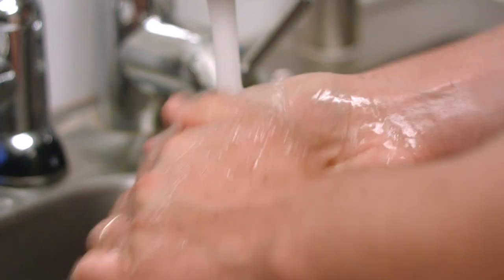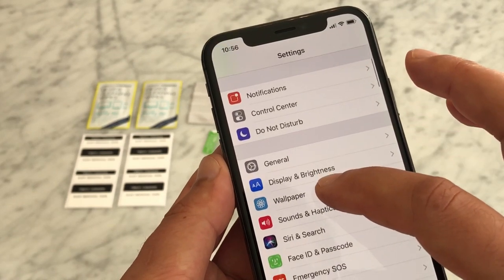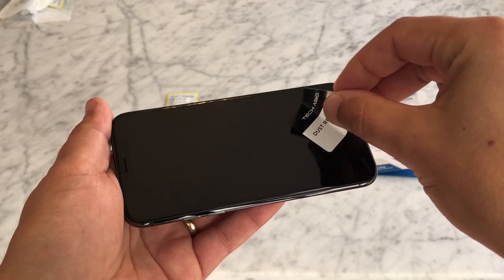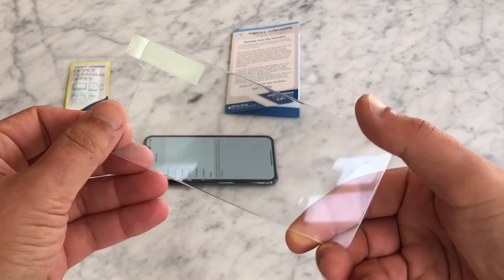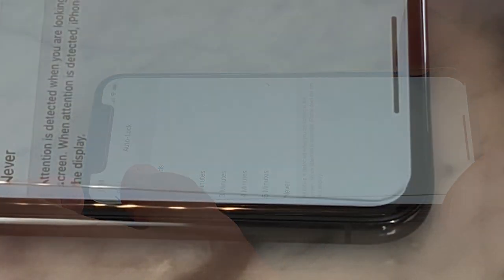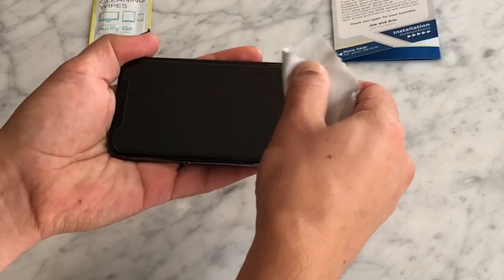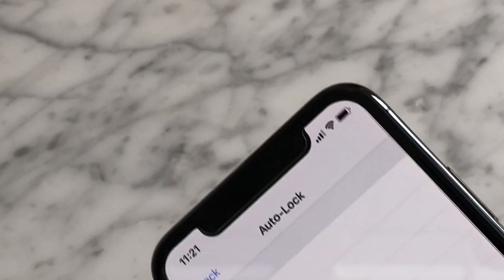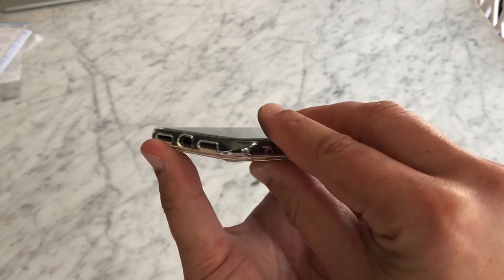iPhone X Ballistic Glass Screen Protector - Tech Armor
With a Ballistic Glass screen protector installed on your new iPhone X, you can rest easy knowing your device is safe from everyday scratches that greatly lower your resale value and drops that will cost hundreds of dollars in repair and down time. Our industry-leading, hassle-free lifetime warranty and 30-day money back guarantee have made Tech Armor the clear choice for over 10 million people worldwide.

Before getting started, the ideal environment should be dust free. Anywhere will usually work, but bathrooms are typically the most suitable and dust-free places in the home. The steamy room from the shower will help eliminate any dust in the air.

Next, wash your hands to remove any dirt and oils that could become trapped under the screen protector... now you're ready to install.

Before installing your screen protector, it’s important to note that the iPhone X Ballistic Glass screen protector does not have a speaker cutout or home button cutout (like previous iPhone models). Since this screen protector was precisely designed to fit the flat portion of the iPhone Ten display, you will need a little guidance to ensure exact placement.

For a little help, go to the Settings Menu, Click “Display & Brightness” and set your “Auto Lock” to “5 Minutes”. This will allow your screen to remain lit during the installation process to help guide your placement.

Now, lock the screen by pressing the side button, so you can clean the entire surface of your iPhone X with the included alcohol cleaning wipe and polish it thoroughly with the microfiber cloth provided.

Hold your iPhone in good lighting and use the included dust removal tape to remove any remaining dust particles. Dust particles are the most common cause of bubbles. A clean, dust-free screen when you start will make the rest of the install go much more smoothly.
Once your screen is thoroughly cleaned, use Face ID to unlock the display and quickly swipe up to return to the “Auto Lock” page.

You can quickly wipe away that swipe with the microfiber cloth…

Now, simply hold the glass by the edges with your finger tips and carefully peel off the protective layer to expose the adhesive side. Only hold the screen protector by the edges and be careful not to touch the adhesive side. This can damage the screen protector and leave a mark in the glass, making it more difficult to achieve a perfect installation.

Next, slowly guide the Ballistic Glass screen protector into place using the top notch of the iPhone X and the long edge of the display as a guide. Lay the screen protector down gently and line it up with the curved corners at the bottom, while making sure it stays on the flat part of the iPhone screen and does not hang over into the curved area. If it doesn’t line up perfectly the first time, immediately lift and adjust until you’re satisfied.

Next, lightly tap the center of the glass and slide your fingers across the middle in the shape of a cross. You can safely lock the screen now to check the adhesion.

Now, use your fingers to firmly push any bubbles from the center towards the edges until they disappear. You may also use a credit card wrapped in the microfiber cloth to remove any stubborn bubbles.

Lastly, use the microfiber cloth to polish your protected screen. After installation, you may see faint wave patterns… this is quite common and is caused by the adhesive while it bonds the two glass surfaces together. This will typically disappear within 24-48 hours.

Your iPhone X is now protected and ready to go.

Please note that because the iPhone X screens have curved edges, our screen protectors have been designed for maximum protection while providing the best possible case-friendly experience. For the ultimate in protection for your iPhone we recommend complimenting your new screen protector with a Tech Armor case. Our cases have been specifically designed with additional lift to protect the edges of your iPhone X screen and your new camera.

Tech Armor… screen protection perfected.